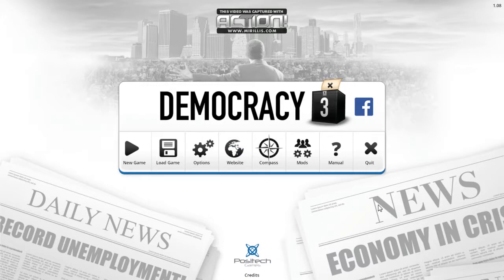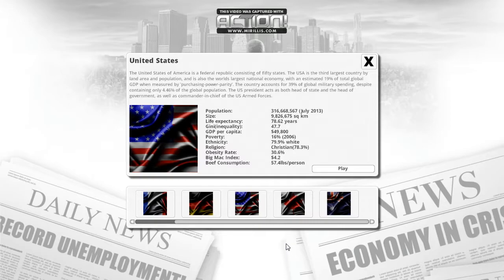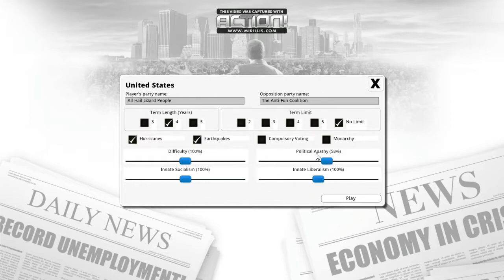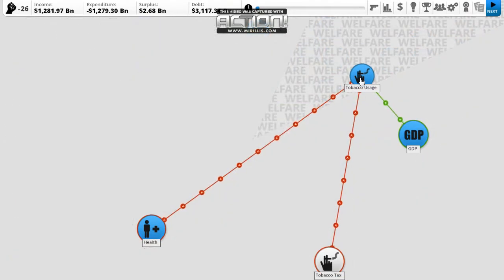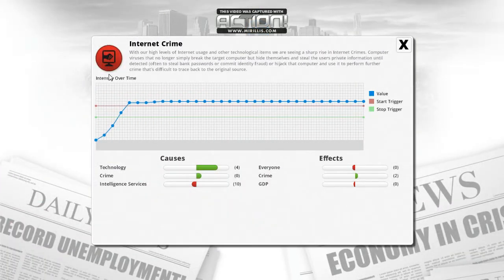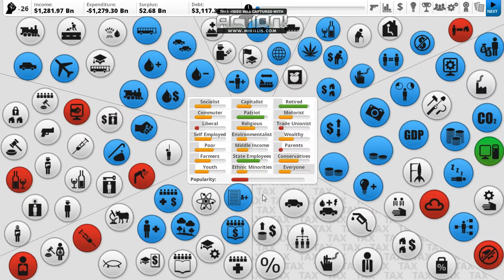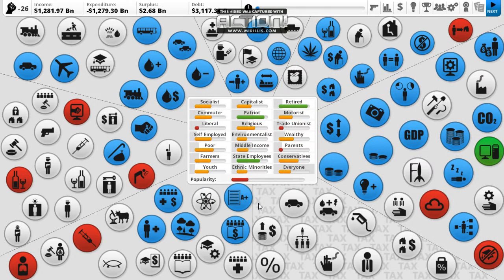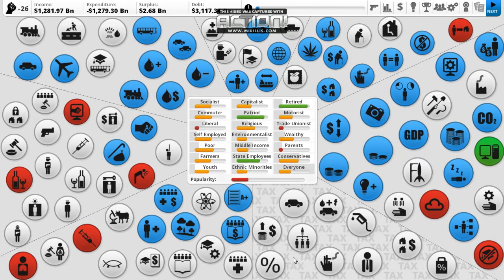Democracy 3: United States - Playthrough with Aurelia (Part 1)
Aurelia plays the recently released game Democracy 3 as the United States, and tries to appease more than 300 million simulated Americans, ruthlessly implementing her radical Canadian agenda. A playthrough video from the political strategy game 'Democracy 3' by Positech.